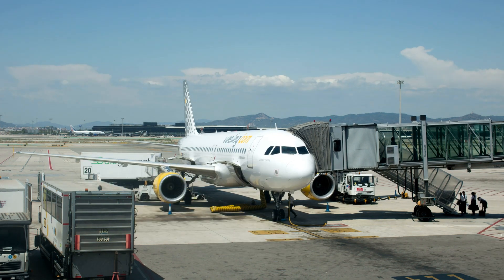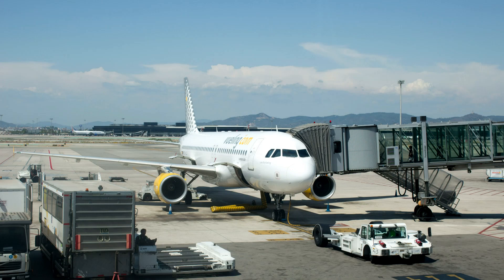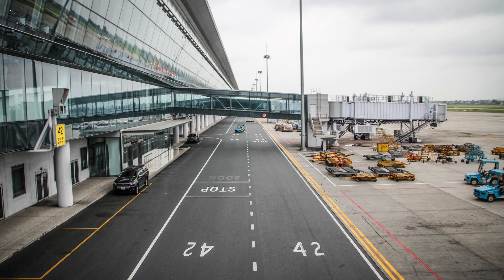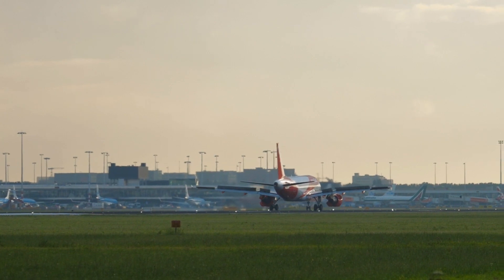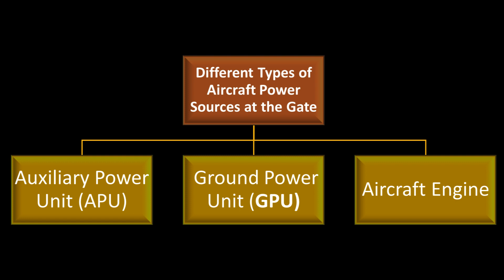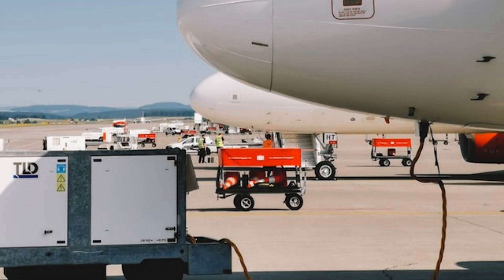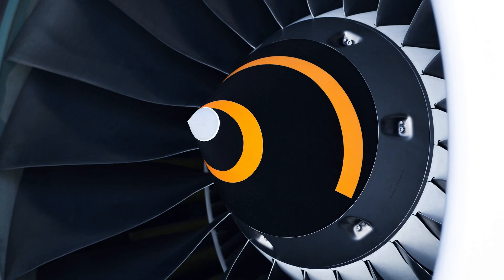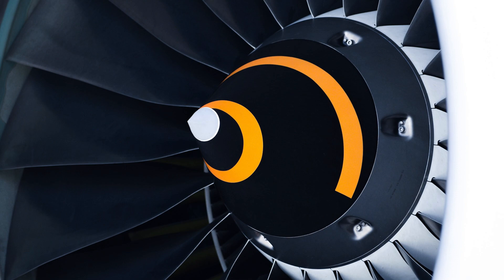Powering Up: How Aircraft Stay Connected and Powered at the Gate - Explained! From GPU to APU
Have you ever wondered how airplanes are powered when they're parked at the gate? In this video, we'll explore the fascinating world of aircraft power systems and take a closer look at how planes get the electricity they need to stay running even when they're not in the air. Join us for this exciting and informative journey into the world of aviation!